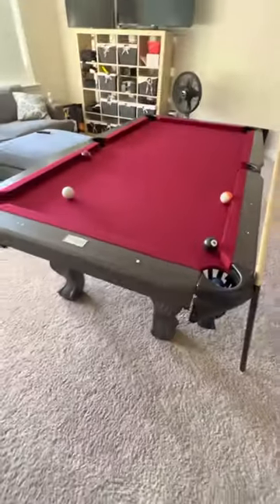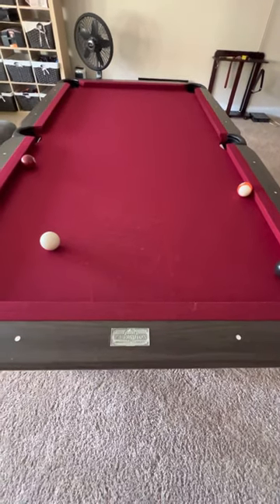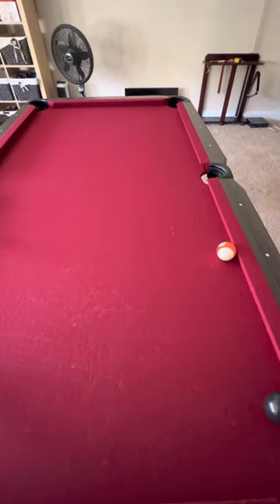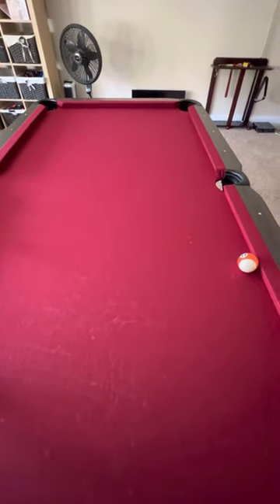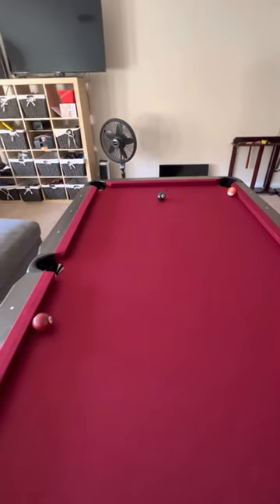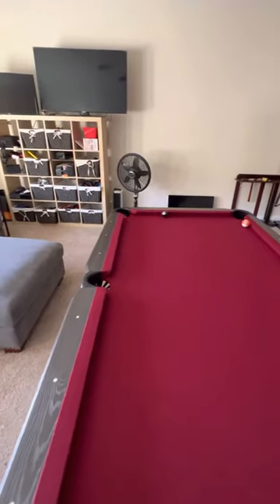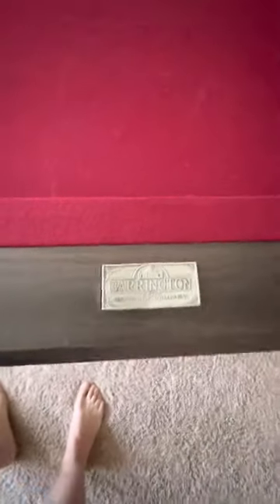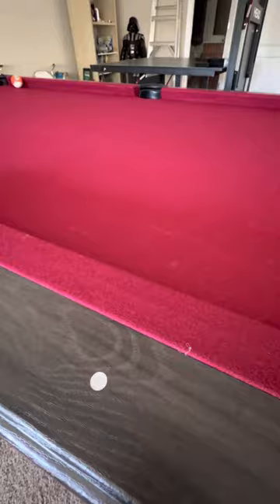Barrington Pool Table Crown